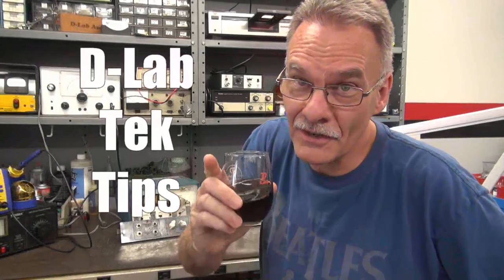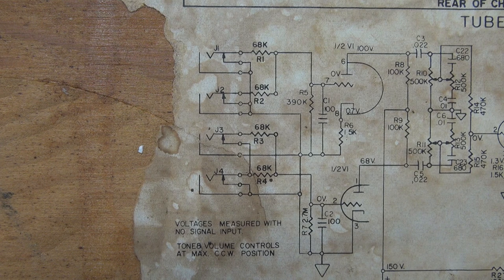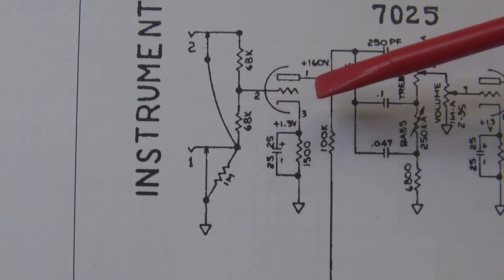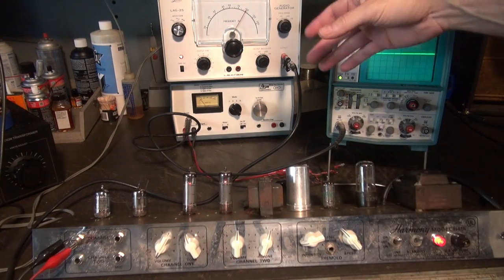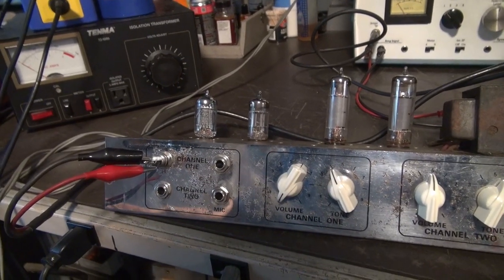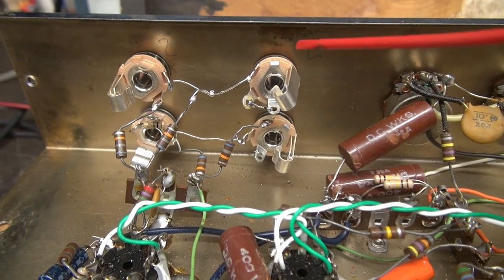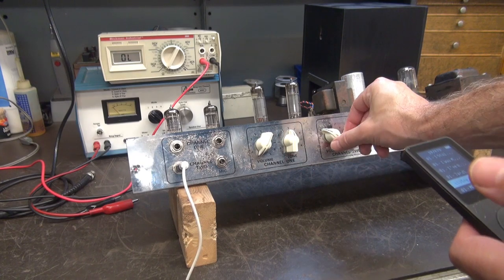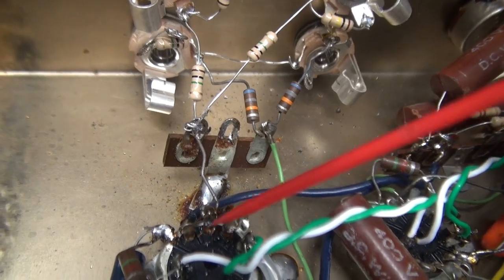How to modify tube guitar amp inputs Harmony 415 Part 3 easy MP3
Wrapping up the repair and update of the Harmony 415 vintage guitar amplifier. The owner requested input jack 1 updated for Fender sound. Input 2 attenuated for MP3 input. That way she can play along with her favorite music while have control over volume levels. Lucky the amp was configured for 2 inputs, otherwise an extra input jack would be required. As you can see, it is a simple matter of changing resistors for the necessary sensitivity. This in no way decreases the amps value, easily reversible.  Works well, excellent sound. I am happy with the project. Here's a great Tek Tip for you if you desire the same options. Hope you enjoy. TD